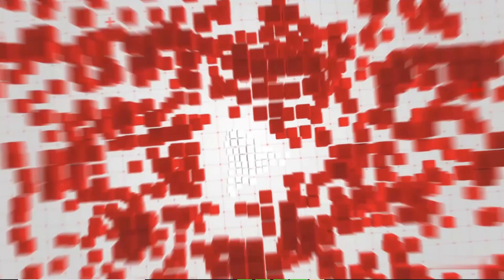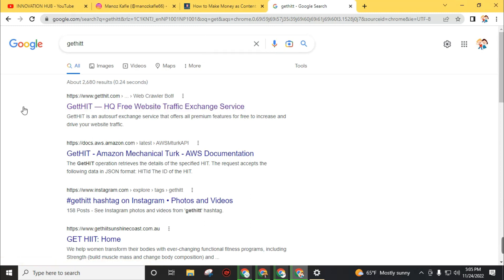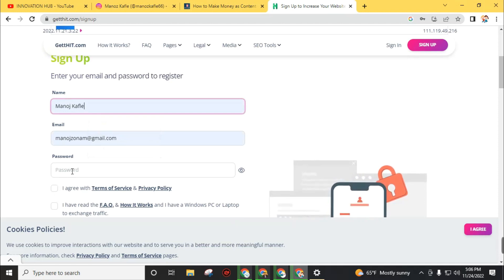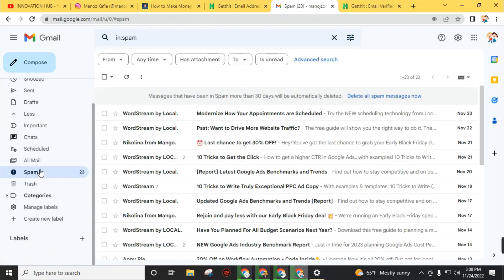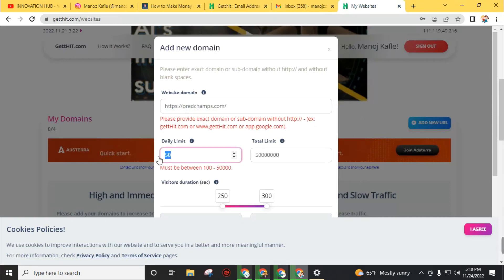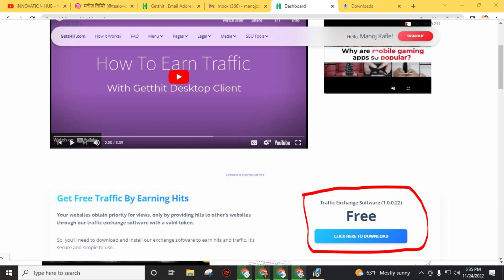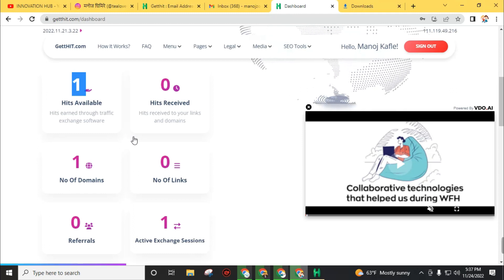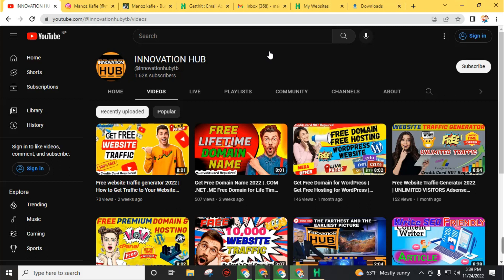Drive Massive Traffic to Your Website for Free: The Ultimate Website Traffic Generator Guide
Are you looking to drive more traffic to your website without spending a dime? In this video, we share a comprehensive guide to leveraging free website traffic generators. Discover a range of effective strategies and tools that can help boost your online visibility and attract a steady stream of visitors. From search engine optimization (SEO) techniques and content marketing to social media promotion and community engagement, we've got you covered. Watch now and harness the power of free website traffic generation to grow your online presence.